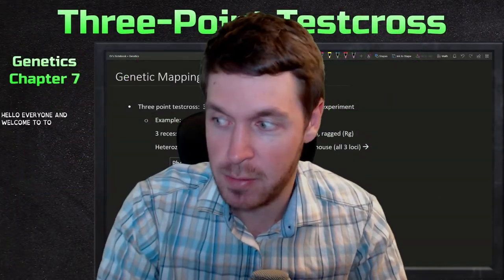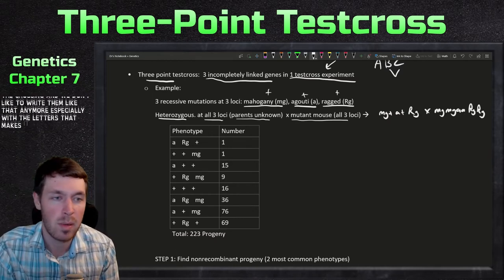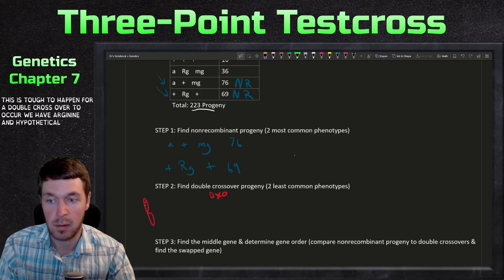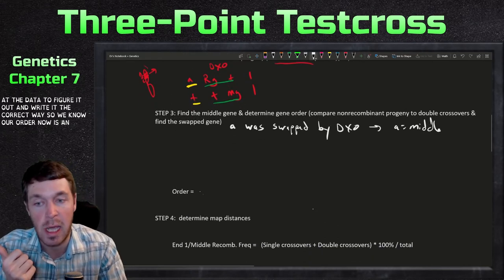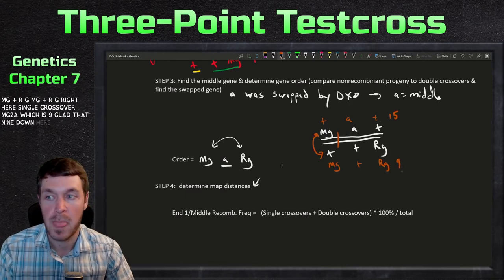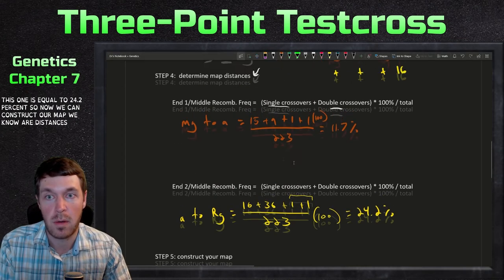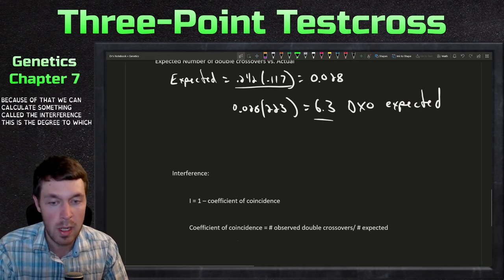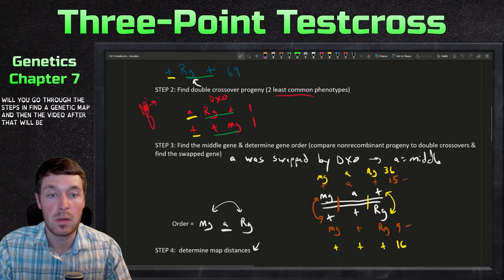Genetic Mapping: Three-point Testcross and Double Crossover Interference | Genetics Ep. 27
In this video I go over how genetic mapping is completed in a three-point testcross. To explain it I work through an example data set and go through step-by-step for how to solve these sorts of problems. Three-point testcrosses are very useful compared to two-point because only one cross needs to be completed to map three genes. I also discuss interference of double crossovers and how to calculate the expected number of double crossovers based on recombination frequency. To do this I calculated the coefficient of coincidence and determined the percent of expected double crossovers that were not observed.